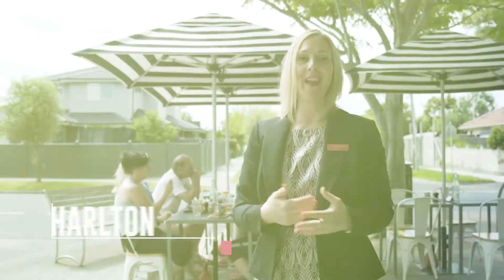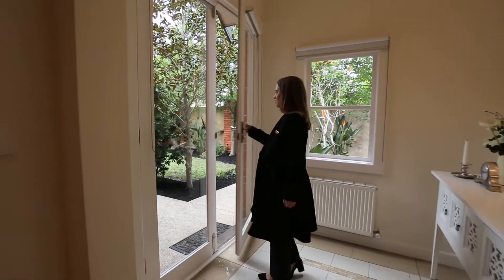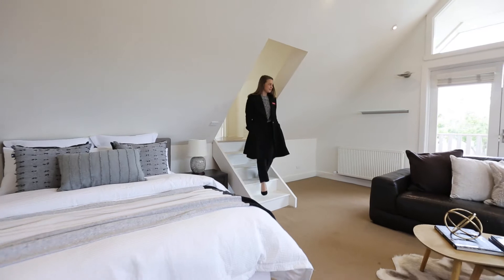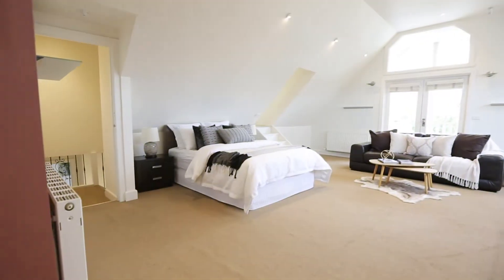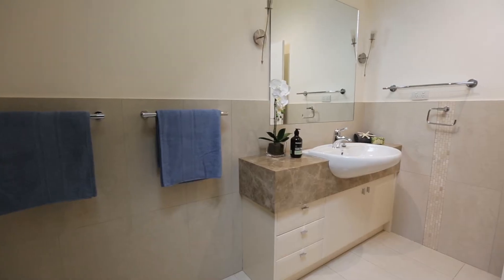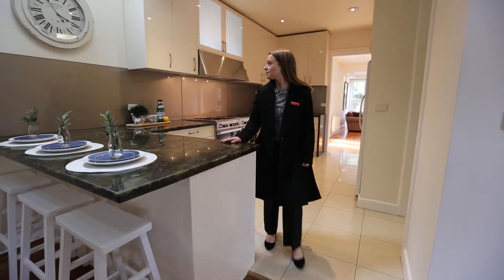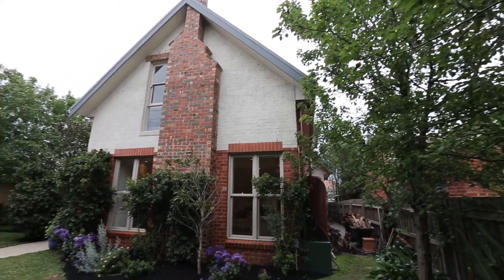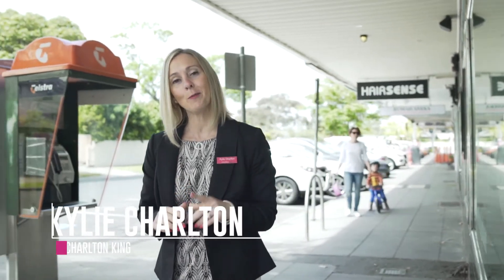172 Highett Road, Highett